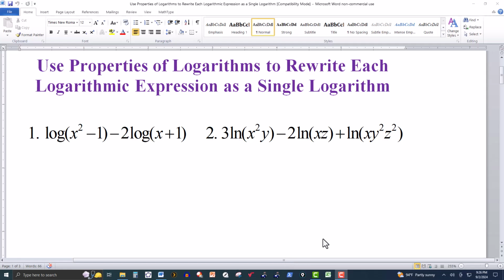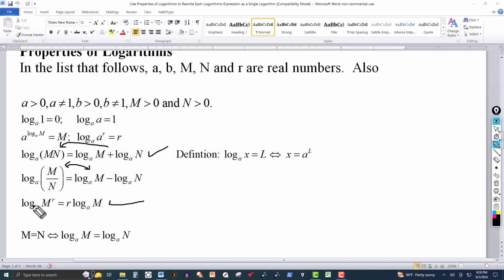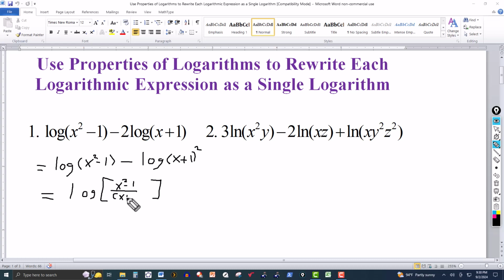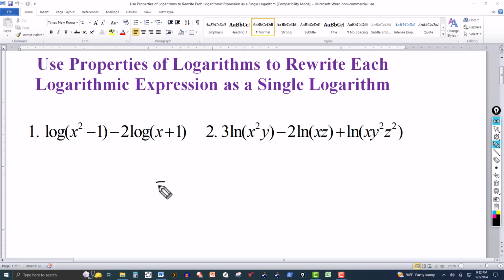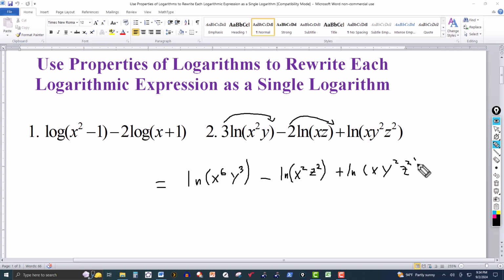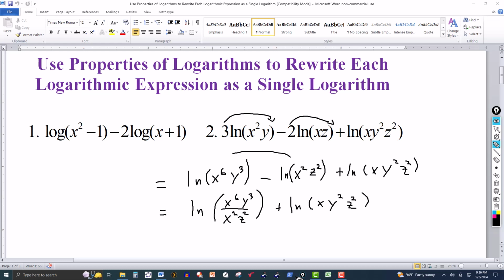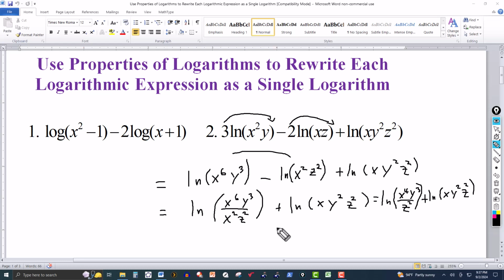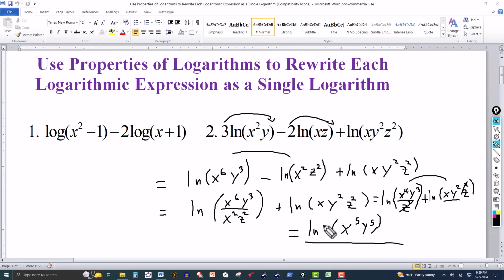Use Properties of Logarithms to Rewrite Each Logarithmic Expression as a Single Logarithm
In this video, we express logarithmic expressions as single logarithms using properties of logs.